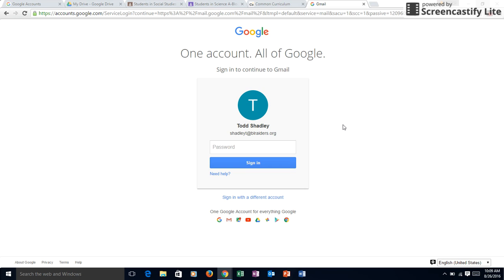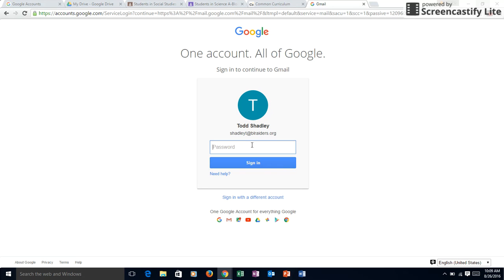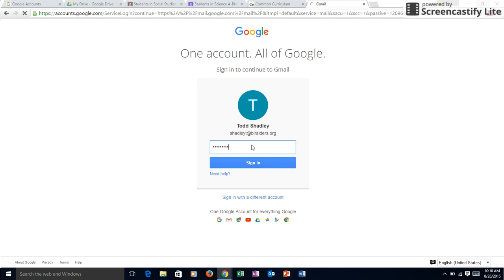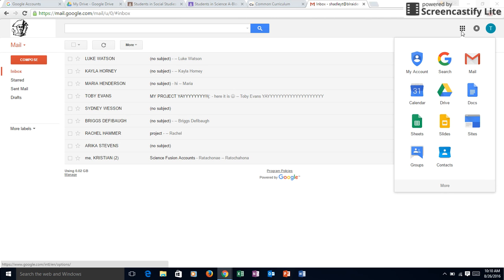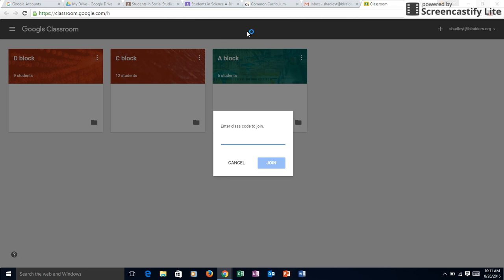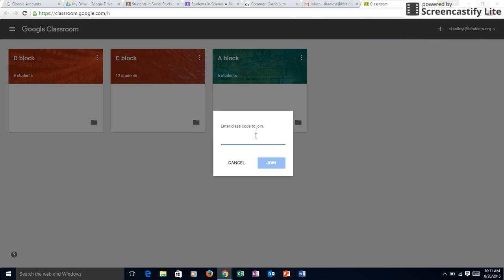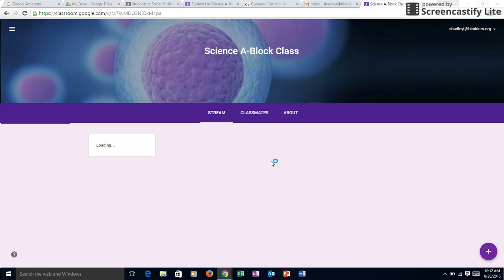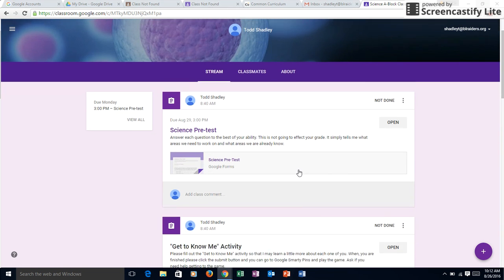Google Classroom setup